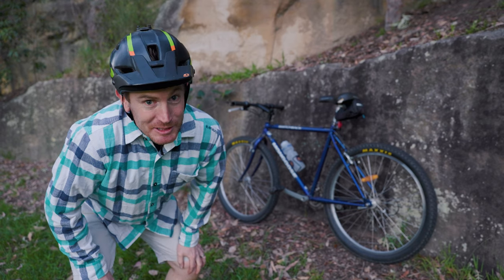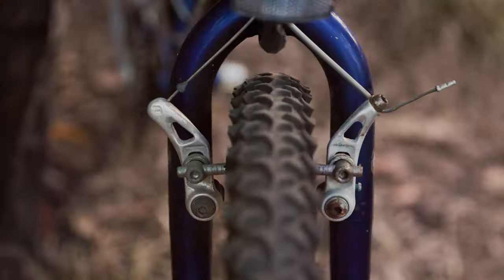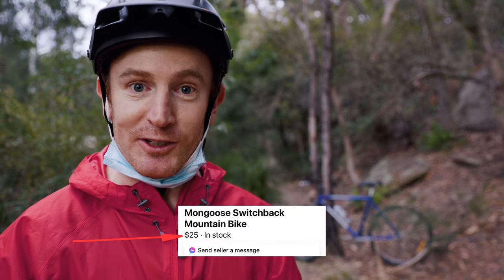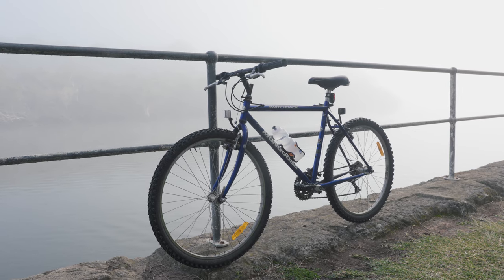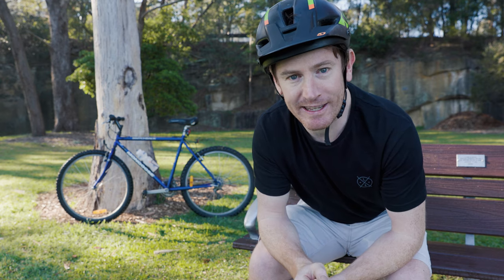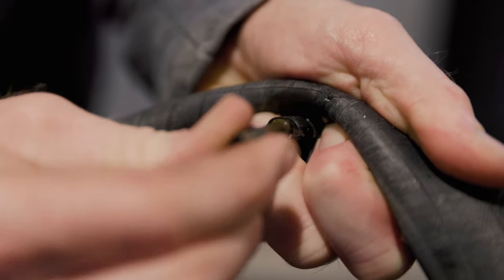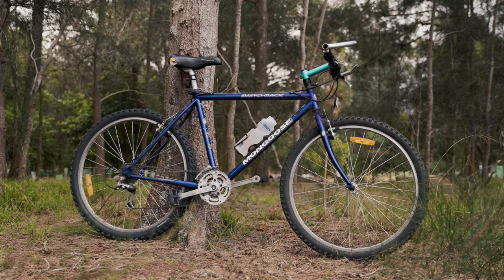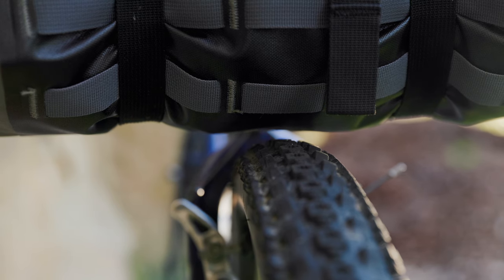I Bought a $25 retro mountain bike and don't know what to do with it - 1992 Mongoose Switchback.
I'm stuck in lockdown and this bikes kept me entertained. Best $25 I've ever spent!